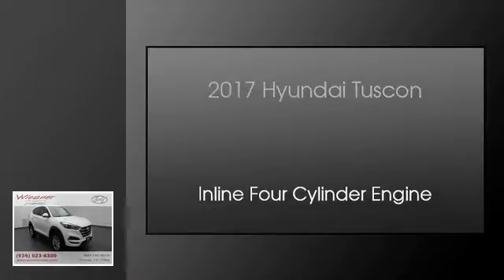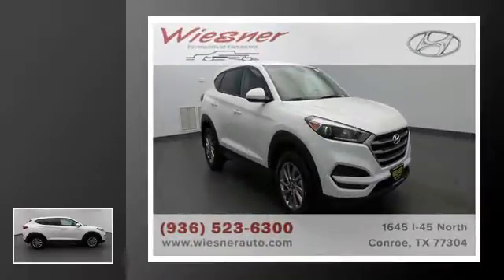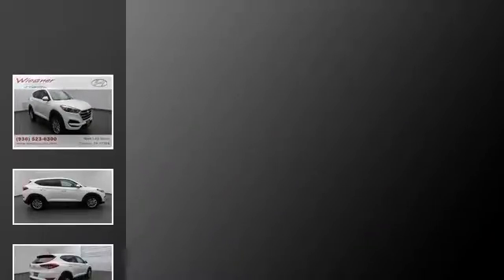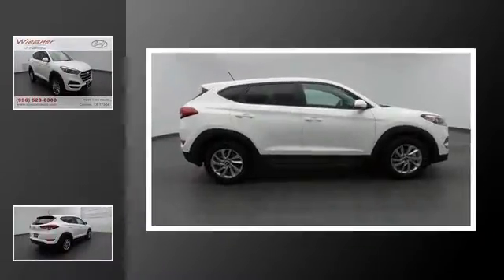2017 Hyundai Tucson